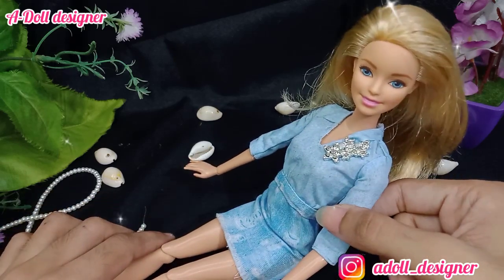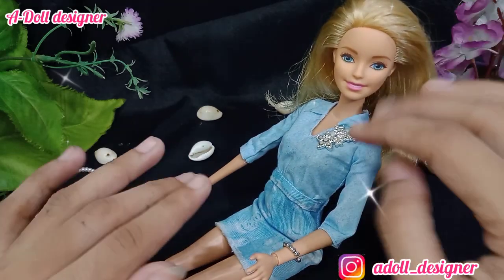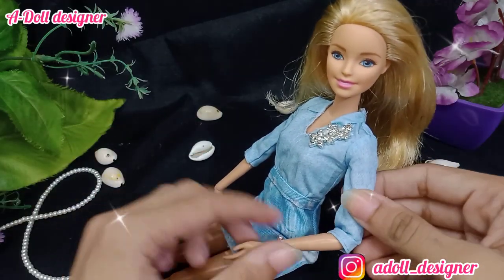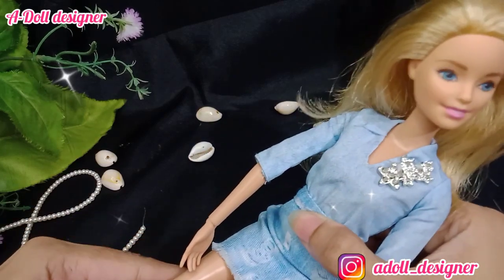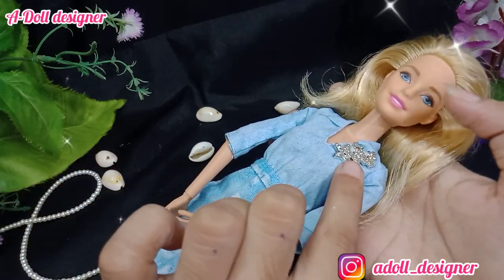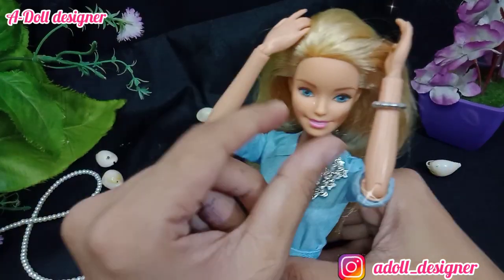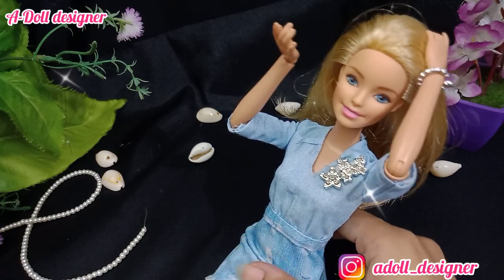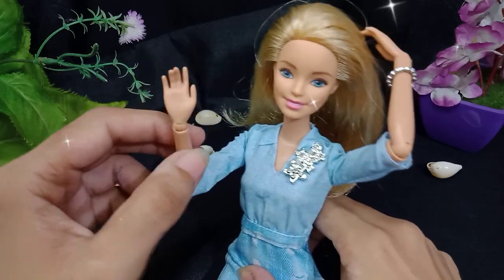My first moveable Barbie doll ||A-Doll designer❤️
About my video 👇
Hi everyone 🤗
I'm Alia
In today's video I'm going to show you my first moveable Barbie doll. Hope you like it 😊

Moveable Barbie doll
Barbie doll
Made to move Barbie doll
Barbie review
Preloved Barbie doll
Barbie fashion
Diy doll hacks
Diy doll dress
Doll dress making
Doll clothes

This is my original content 💕

A-Dolldesigner